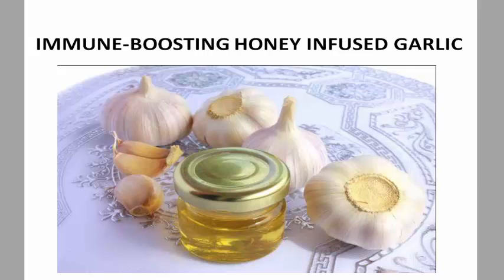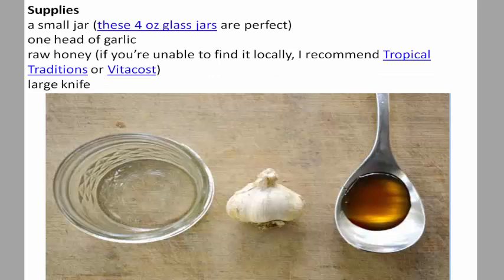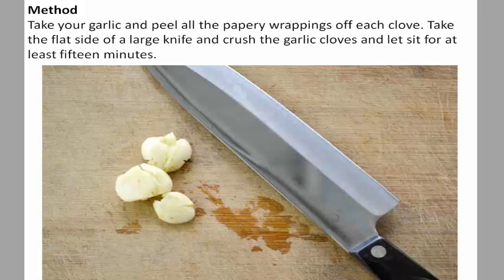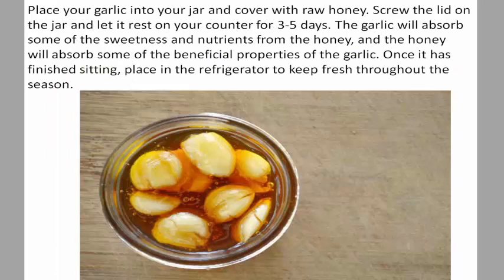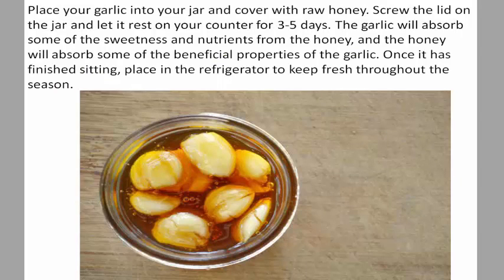Immune Boosting Honey Infused Garlic|Boost Your Immune System with Garlic Infused Honey (recipe)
How to Get Rid of Bloating
Natural Cures
382,801 views

5:56
If You Eat Garlic And Honey On An Empty Stomach For 7 Days - This Is What Happens To Your Body
everyday culture
137,604 views

3:52
No-Diet, No-Exercise – Drink This Magical Water to Lose Weight / 100% effective, Natural Remedy
Indian Mom On Duty
714,406 views

4:16
Cleanse your liver in a few days with only 2 ingredients
Natural Cures
509,883 views

3:23
FOL ISO
27,572 views

3:25
7 Things You Can Do To Lose Weight Naturally
Natural Cures
1,730,136 views

5:24
2 POWERFUL INGREDIENTS THAT CLEAN UP YOUR BODY FROM PARASITES & REDUCES FAT DEPOSITION
everyday culture
333,791 views

3:05
Eat Garlic and Honey on an Empty Stomach for 7 Days and THIS Will Happen to Your Body
Susana Home Remedies
1,727,974 views

4:01
How to check if Honey is Pure or Not...
Butter, Bread & Stews
503,034 views

3:03
How to Get Rid of Plaque - Home Remedies for Plaque and Tartar
Natural Cures
297,187 views

4:45
Health Tips
9,364 views

1:19
9 Home Remedies for Natural Colon Cleansing
Natural Cures
262,340 views

5:16
22 Hidden Messages In Famous Logos (Part 1)
SC Videos

6:32
6 Tips to Clear a Stuffy Nose in Minutes
Natural Cures
7,096 viewsNEW

3:30
Princess Diana’s Secret Daughter Sarah Meets With Prince Charles
stilodef

2:38
Sigaga Namy
19,114 views

3:29
Say Goodbye to Oral Health Problems with This Natural Remedy
Natural Cures
12,759 viewsNEW

4:03
5 Reasons Why You Should Drink Ginger Tea
Natural Cures
67,157 viewsNEW

1:50
लहसुन और शहद साथ खाने के चमत्कारिक फायदे | Health Benefits with Garlic & Honey
Health Tips for You
60,623 views

3:21
लहसुन और शहद साथ खाने के चमत्कारिक फायदे Health Benefits of Garlic with Honey
Home Treat
71,570 views

2:18
Apple Vinegar, Garlic, Ginger, Honey, & Lemon
MELAKA
69,481 views

4:02
How to Make Green Tea Lemonade for Weight Loss
Natural Cures
25,812 views

3:23
7 Ways to Make Your Home Smell Fresh & Clean! DIY Air Fresheners! (Clean My Space)
Clean My Space

7:23
सुबह खाली पेट लहसुन के साथ शहद खाने के चमत्कारी फ़ायदे | Garlic And Honey For Instant Weight Loss
Pooja Luthra
228,169 views

2:51
6 Foods That Naturally Cleanse the Liver
Natural Cures
1,060,145 views

4:41
Stars Who Haven't Figured Out They Aren't Famous Anymore
Nicki Swift
4,979,685 views

6:49
Garlic and Honey: Benefits
Ryan Taylor
56,968 views

3:42
156,949 views

3:11
Article-TUBE2
1,427,877 views

3:07
Best Home Remedies for Oral Thrush
Natural Cures
3,944 viewsNEW

5:33
Home remedies for swollen feet
Natural Cures
300,492 views

5:54
10 Foods to Eat to Fight Depression
Natural Cures
45,491 views

6:00
If You Eat Garlic and Honey on an Empty Stomach for 7 Days and THIS Will Happen to Your Body!
Health Care
19,047 views

3:35
TOP 5 Freakiest Bodybuilders Ever In Bodybuilding History
allan97
13,875,048 views

5:10
8 Surprising Uses of Vicks Vaporub
Natural Cures
664,590 views

6:24
Garlic Sauce Recipe Easy, Lebanese Sauce Toum, Toom by (HUMA IN THE KITCHEN)
Huma in the kitchen
90,939 views

4:25
❀ Look WHAT HAPPENS When You Eat GARLIC AND HONEY ON AN EMPTY STOMACH FOR 7 DAYS!!
PowerHealthYT
59,562 views

3:19
LING VRIDHI ENLARGEMENT HOME REMEDIES
Ayurved ke Gharelu Nuskhe upchar
747,865 views

4:11
Improve Your Sex Life With garlic - Sexual Health
TOP 10 FOODS | EASY RECIPES | STREET FOODS
2,268,870 views

3:45
Health benefits of Triphala for Hair, Weight loss and Tumour
Article-TUBE2
Recommended for youNEW